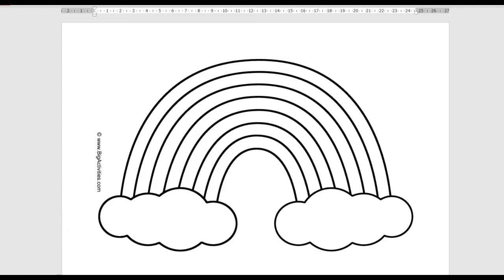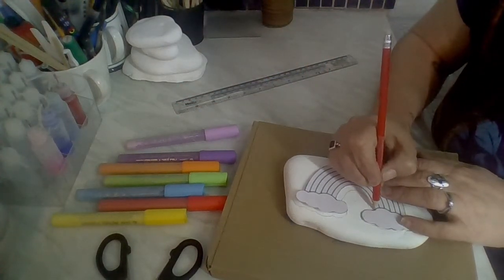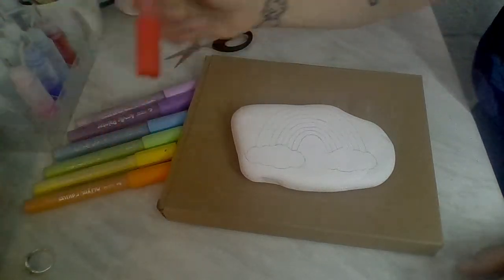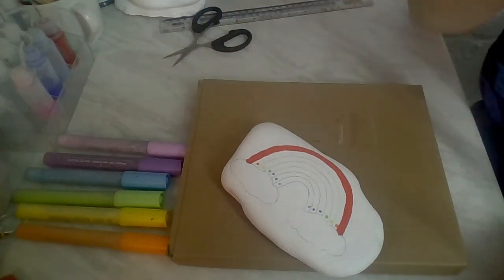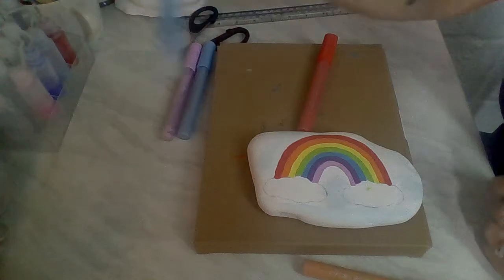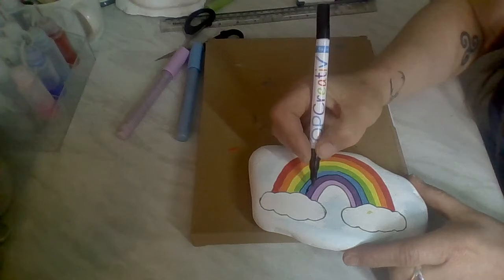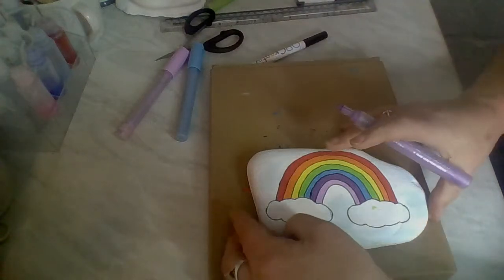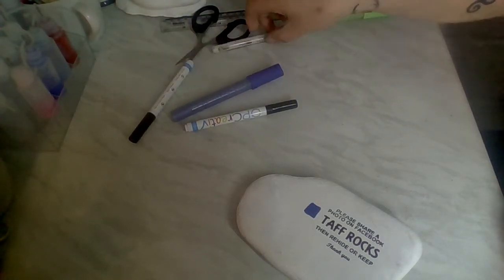Let's Paint A Rainbow Using A Stencil - with Taff Rocks - EP4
In this weeks video we will show you how to create a simple rainbow on a rock using a stencil, the stencil is optional - you can draw freehand if you wish.

For pens:
OPCreativ fineliners (pack of 14)
Flysea fineliners (pack 6) two colours
Medium tip paint pens
Jumbo Posca Pens (pack of 8)

We rely on donations and fundraising to run workshops, purchase resources and general day-to-day running.

To see our fundraisers and others fundraising for us, please

This channel is independently funded. No funds from Taff Rocks the organisation are used to help this channel grow.

Our Amazon Wishlist

Equipment used for this video:
Personal Laptop
Pro Grade Lavalier Lapel Microphone ­with Monitor Jac, from Amazon